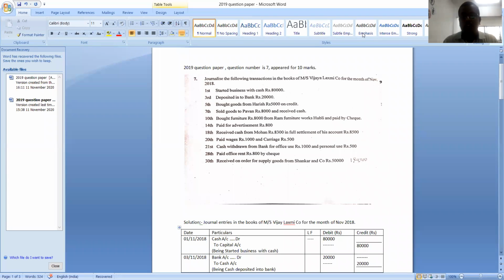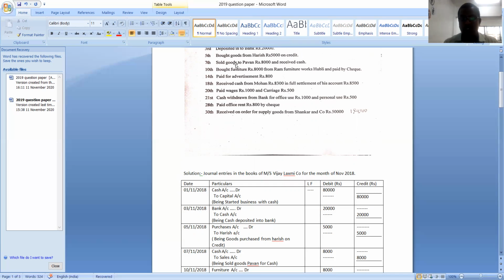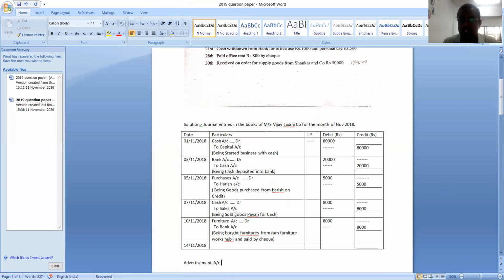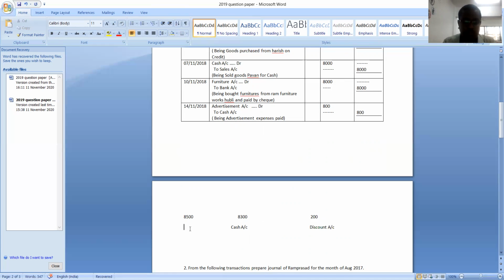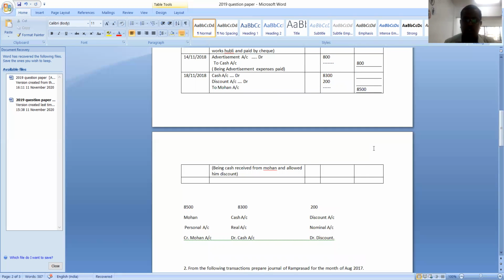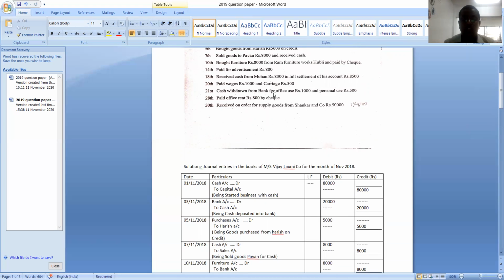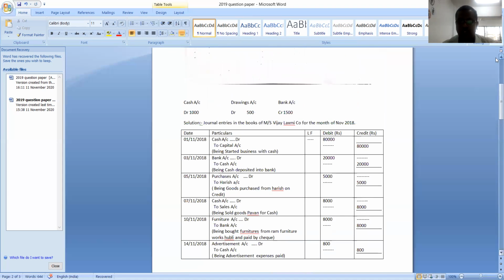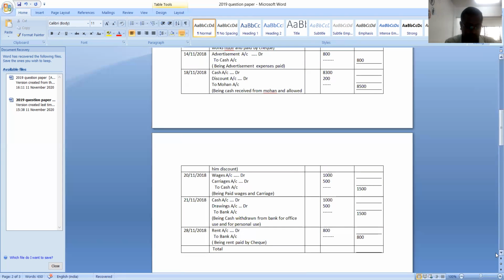Financial Accounting : 2019 Qp Problem part 2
Class: BCA 1st Sem
Subject: Financial Accounting
Concept: 2019 QP problem on Journal